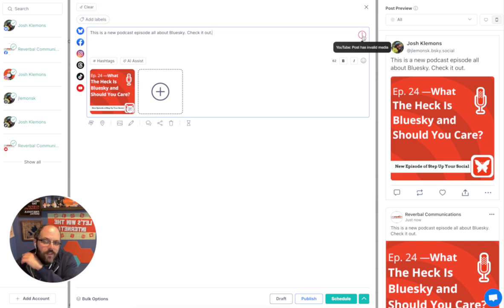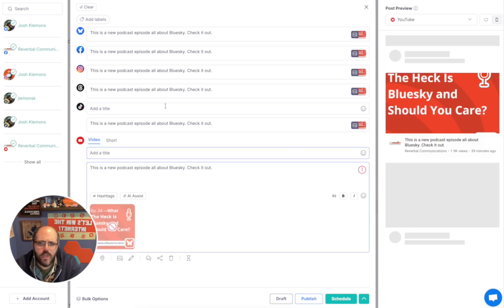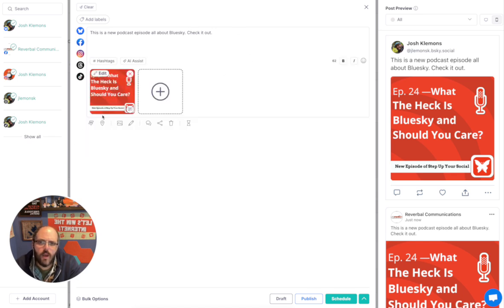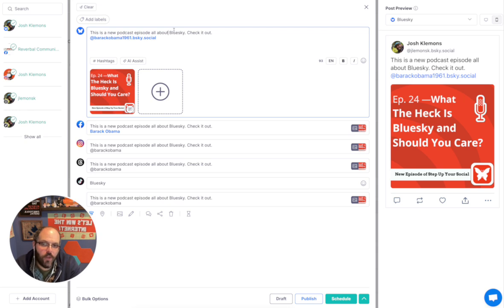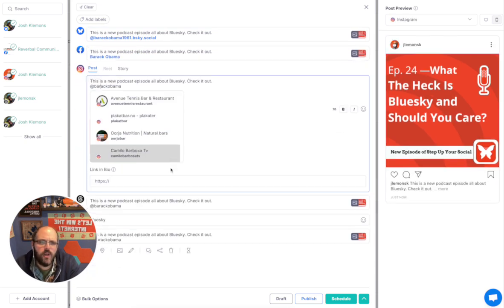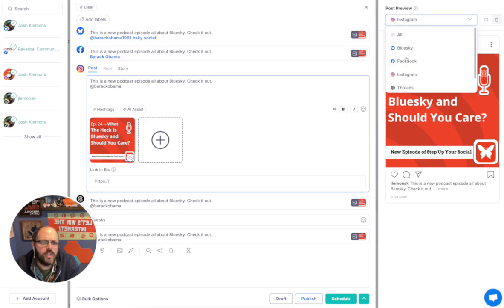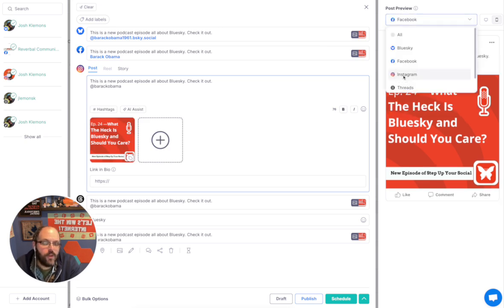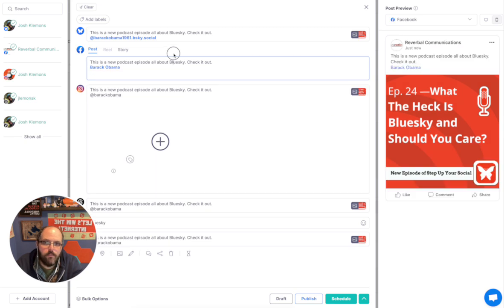How To Customize Content By Social Media Platform in Publer | A Third Party Scheduling Tool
Publer is a very powerful tool that makes it easy to create content once, but customize for all social channels as needed.

I have a full blog post breaking down 10 reasons I love Publer for managing content for myself and my clients.